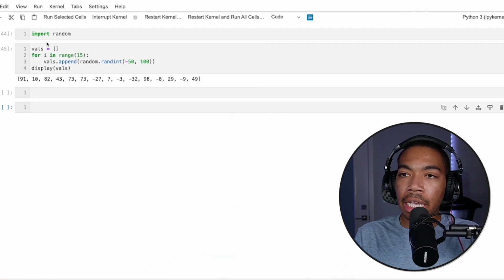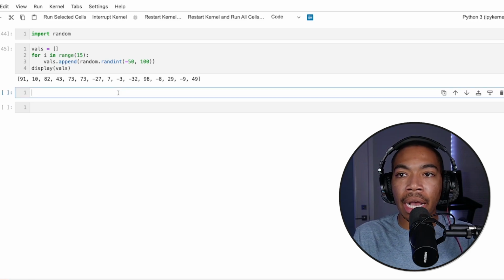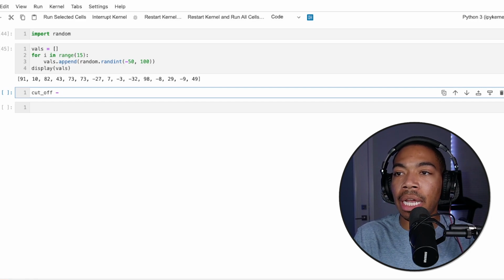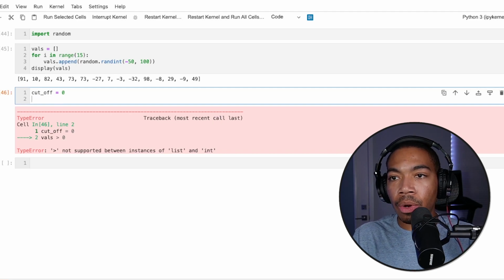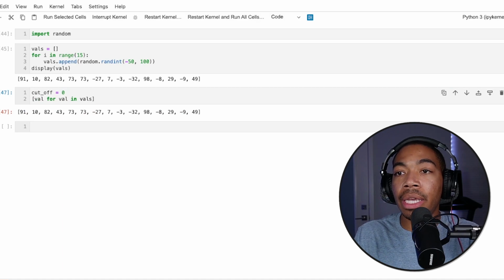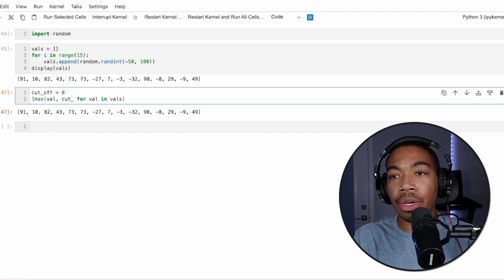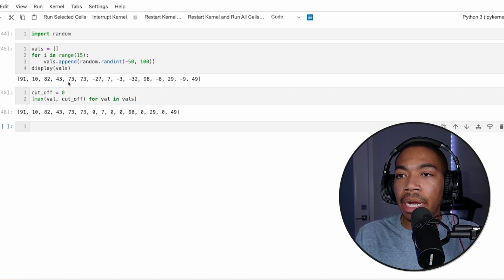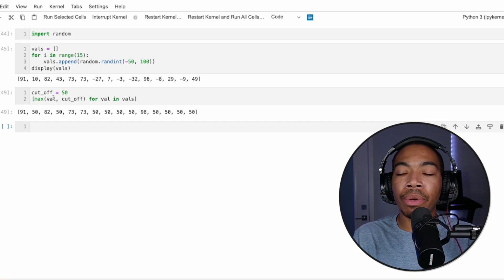Python Analysis Simplified: List Comprehension and Max Functions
Discover the simplicity and power of Python for data analysis in this tutorial. I'll delve into how List Comprehensions and the Max function can streamline your analysis process. Ideal for both beginners and those looking to refine their skills, this video offers a practical approach to these fundamental Python tools. Join me to unlock efficient ways to handle data and gain valuable insights with Python's concise and effective programming techniques.